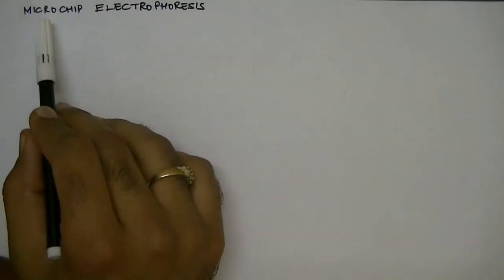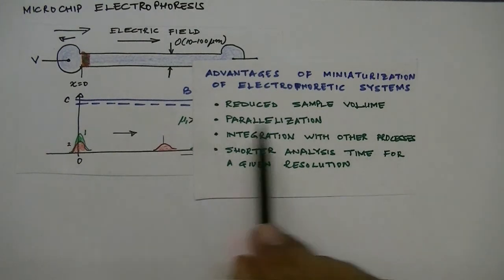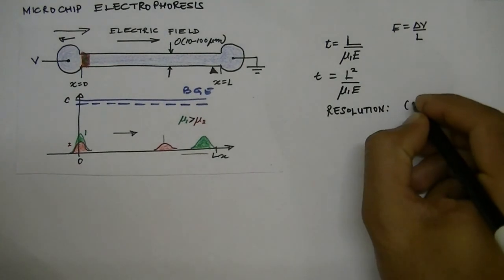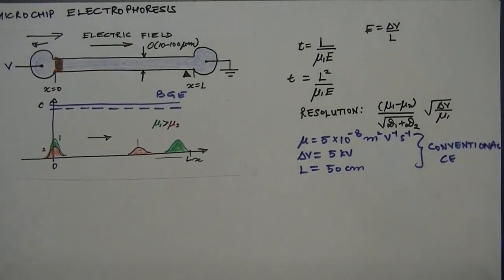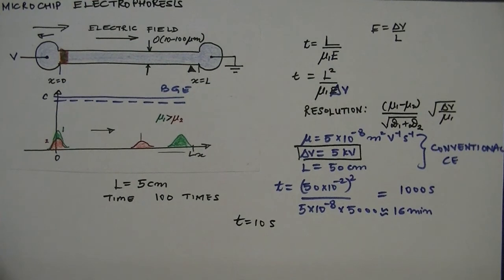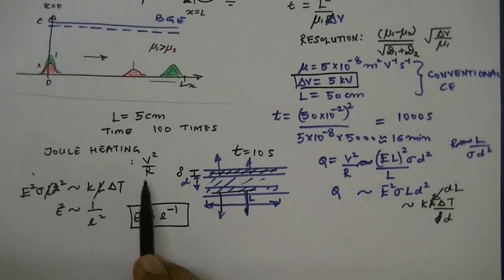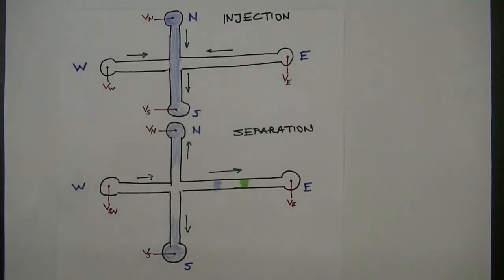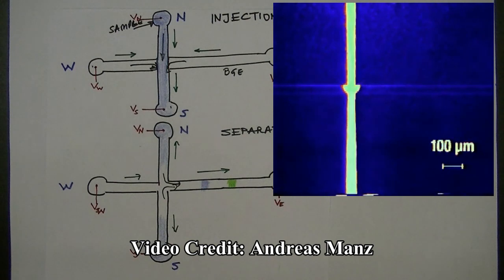Lecture 30: Microchip Electrophoresis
In this lecture, we discuss the advantages of adapting capillary electrophoresis to microchip format. We also discuss the protocol of performing capillary electrophoresis on a cross-shaped microfluidic chip